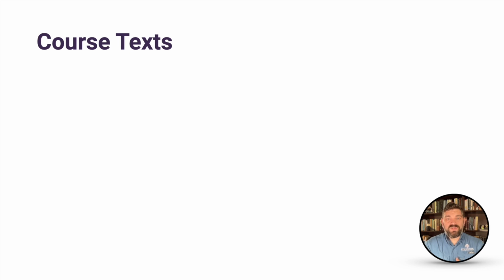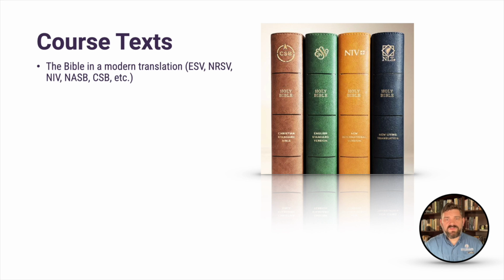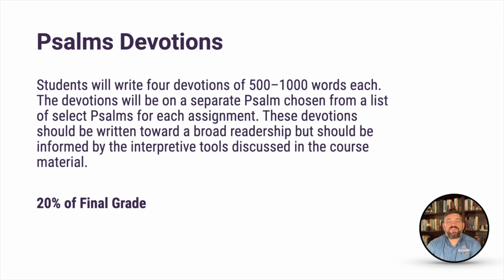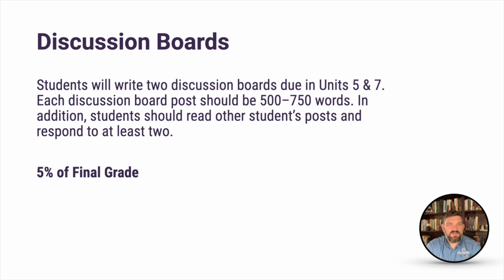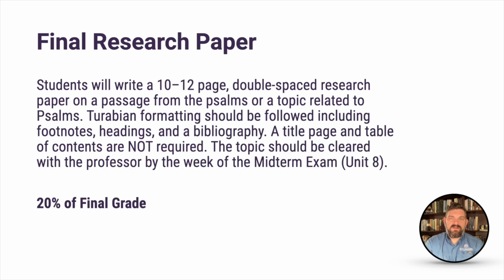Syllabus Overview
In this video, we'll cover the information contained in the syllabus for the Psalms course.